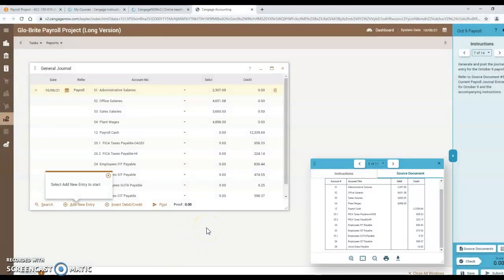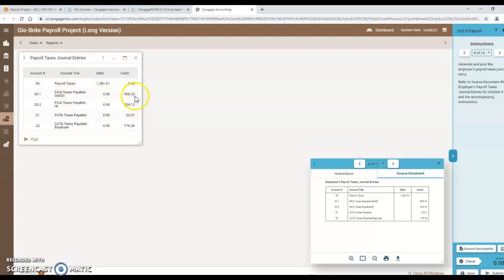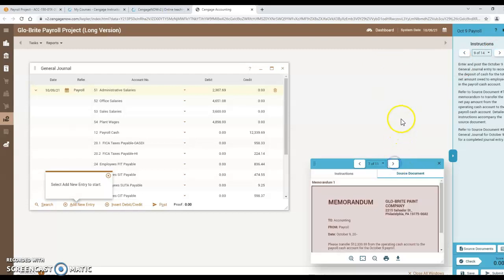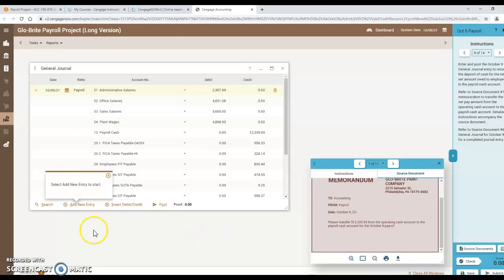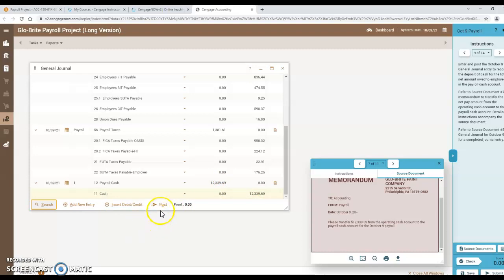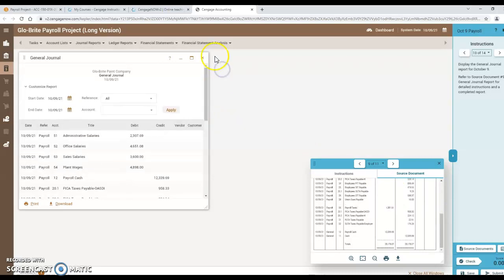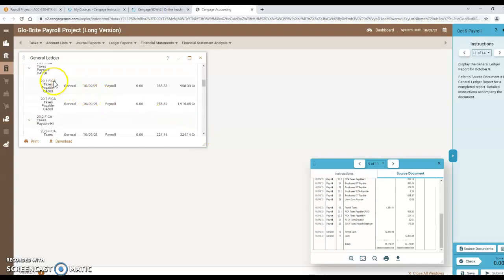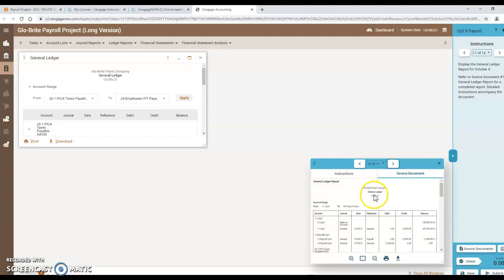ACC150 Project pt 3